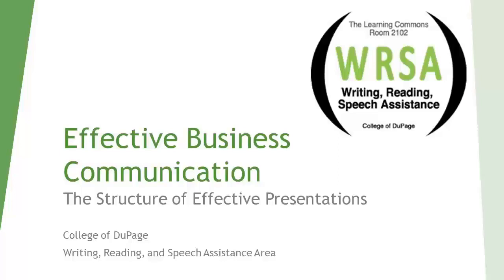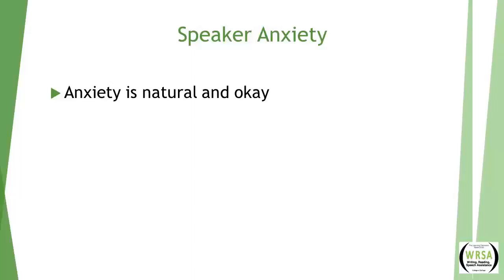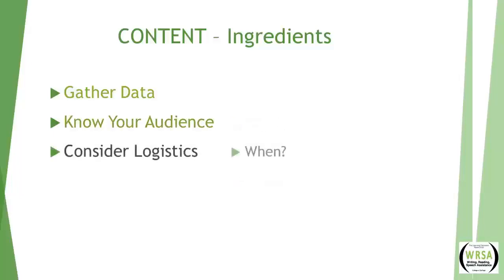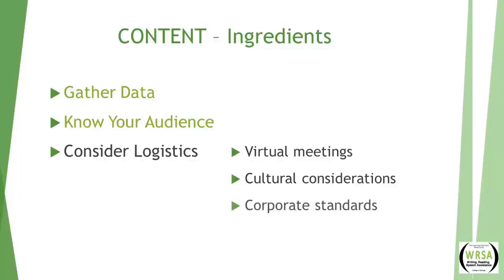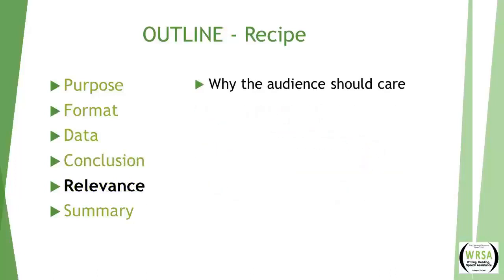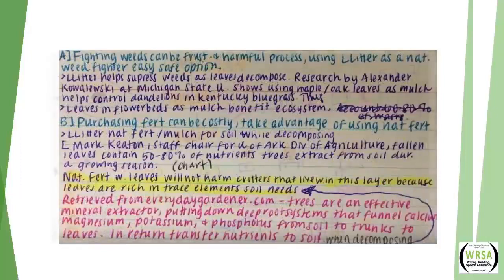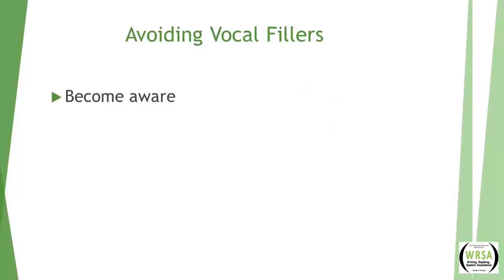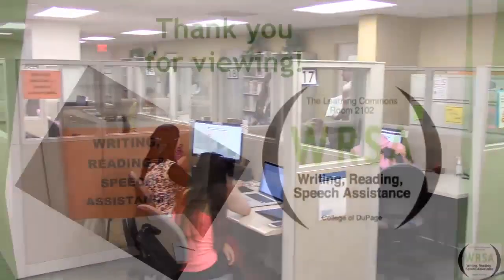Creating Effective Business Presentations